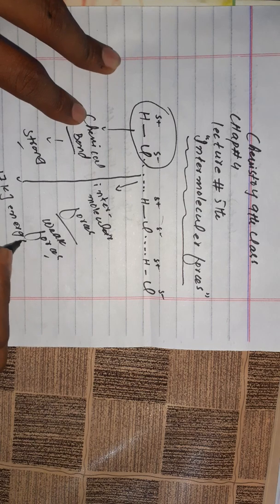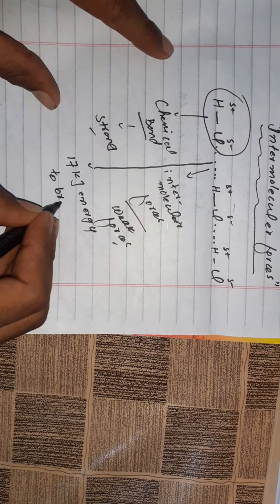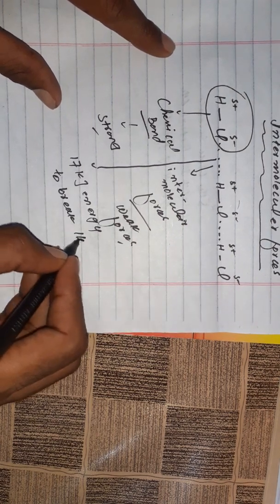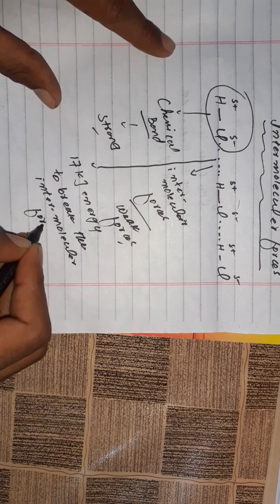Class 9th Chemistry lecture 5 chapter 4 Intermolecular forces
Lecture delivered by: Bilal Ghafoor
Class: 9th
Subject: Chemistry
Lecture: Chapter 4 Intermolecular forces